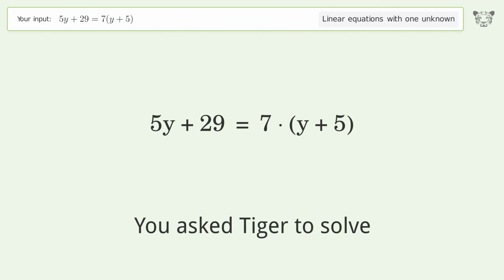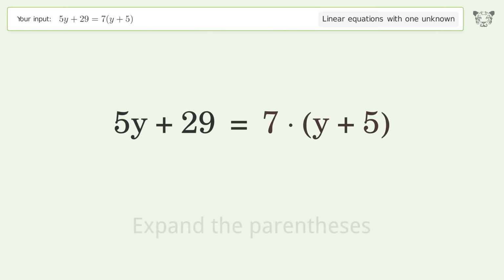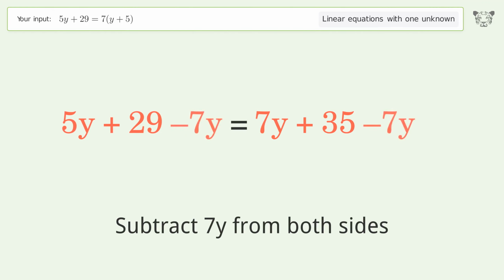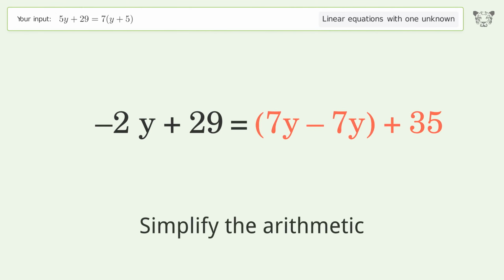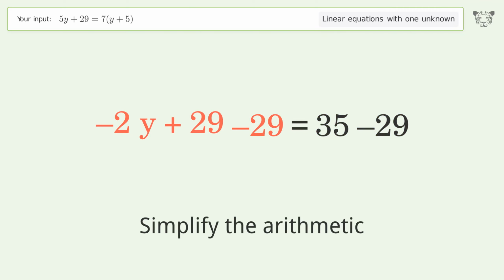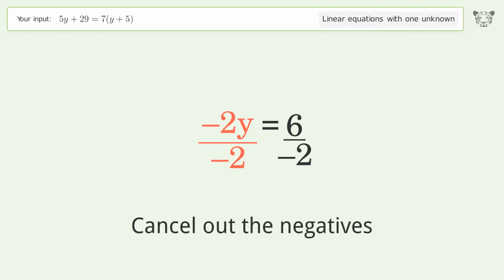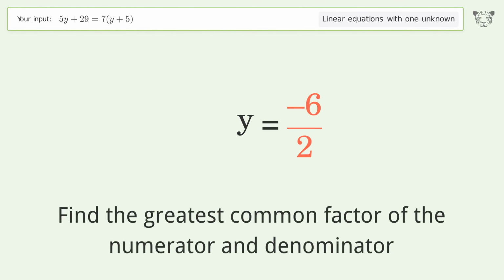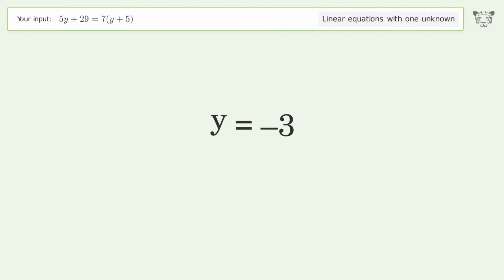Solve 5y+29=7(y+5): Linear Equation Video Solution | Tiger Algebra